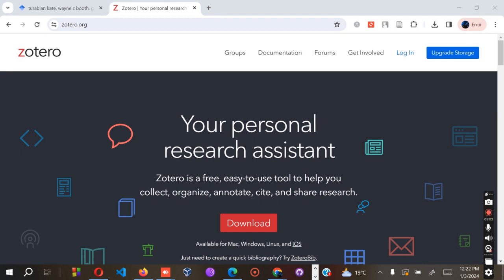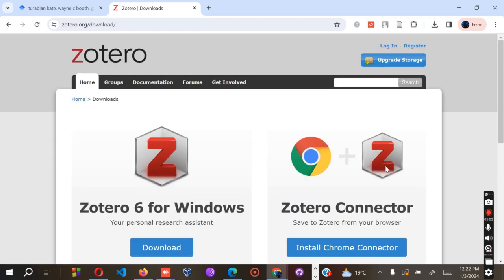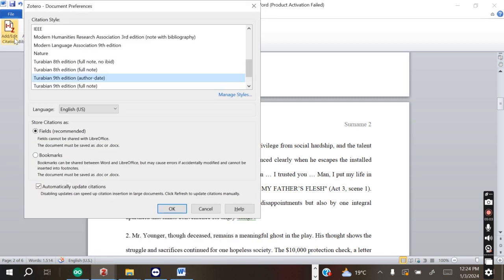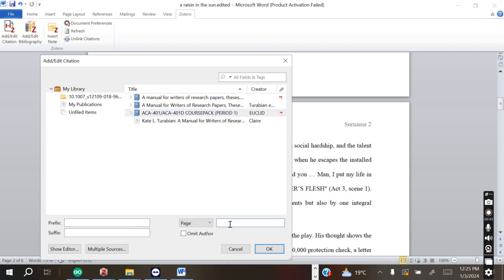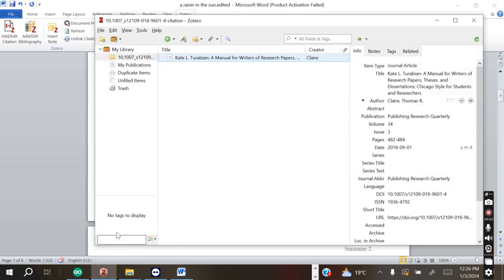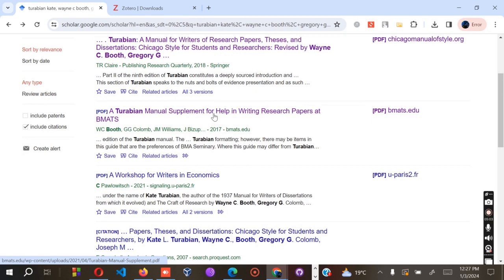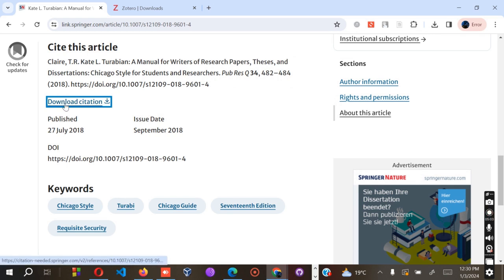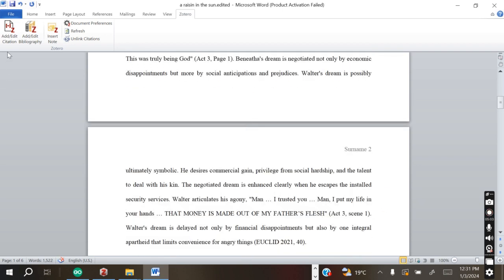How To Use Zotero ・❥・A Complete Beginner's Guide・❥・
In this tutorial, I'm going to show you how to use Zotero. Zotero is a free open-source reference manager. I'll show you everything you need to know about Zotero, especially if you are a beginner.

  ・❥・Intro
 ・❥・How to download and install Zotero
 ・❥・How to use Zotero in Microsoft Word
 ・❥・How to add/edit citation styles
・❥・  How to add/edit Bibliography